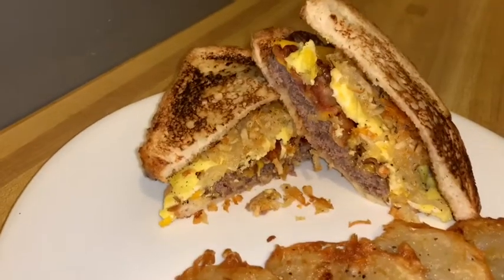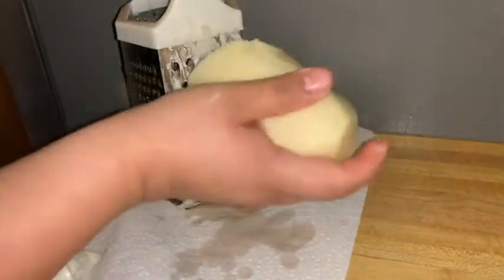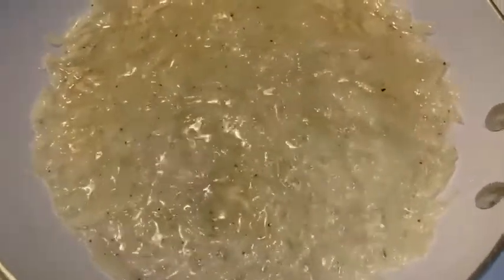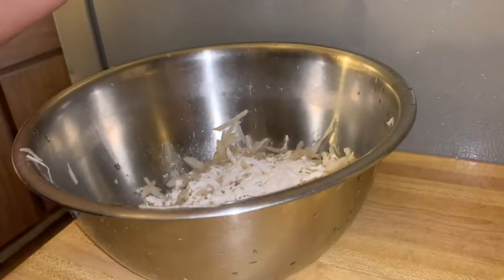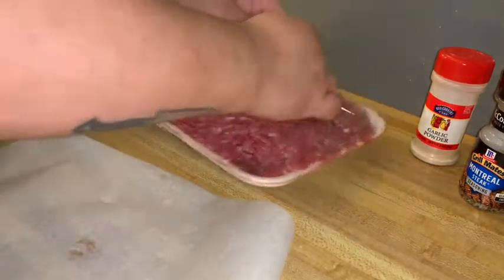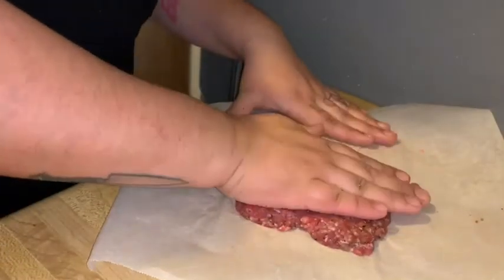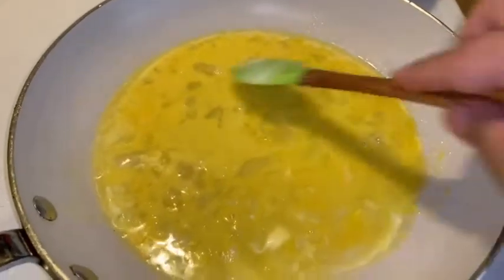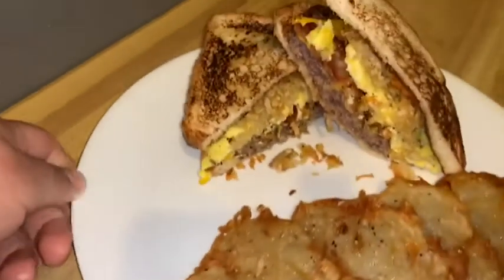How To Make The Best Brunch Burger!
Put away the eggs Benedict and replace it with this amazing Brunch Burger!

Ingredients:
•1/2 pound Ground Beef
•2 Eggs
•4 slices bacon
•2 Idaho potatoes
•2 Slices American cheese
•4 slices bread

Directions:
1.season and form your ground beef patties. (Try and make them as square as possible to fit the bread slices)
2.preheat your skillet on medium heat and add some oil to your skillet.
3.shred your potatoes using a cheese grater.
4.once your potatoes have been shredded season then and place a thin layer into your skillet and allow to brown on each side for about 2 minutes. You want to get a crispy surface.
5. Once your hash browns are ready place then on a napkin so absorb any excess grease.
6.cook your bacon ,burger patty, and eggs.
7.butter and roast your bread and assemble your sandwich!